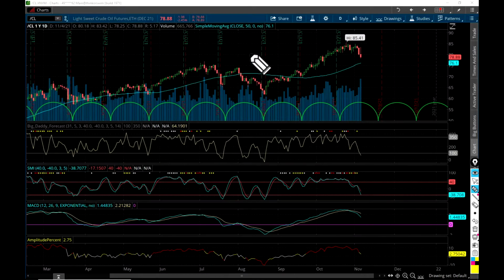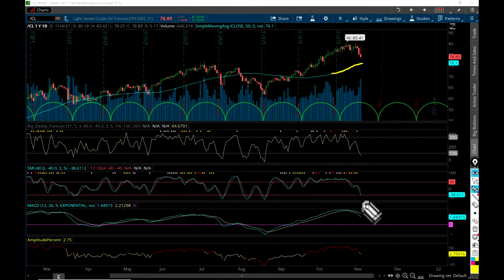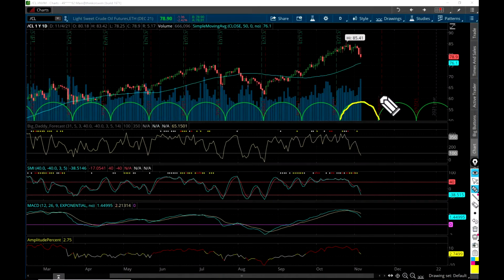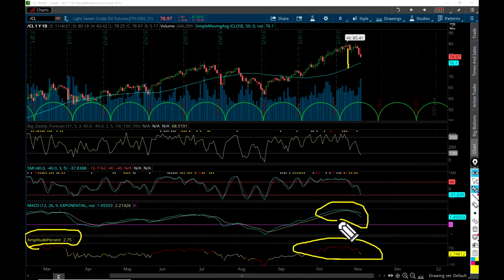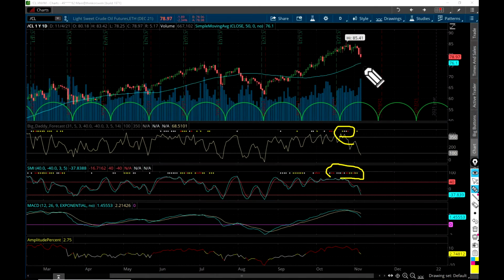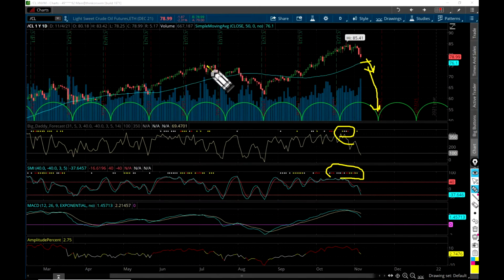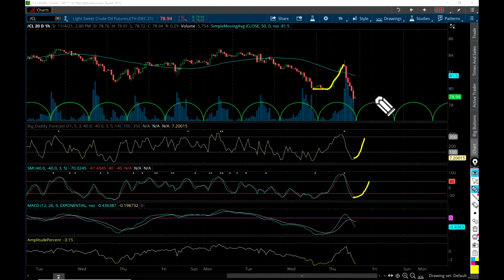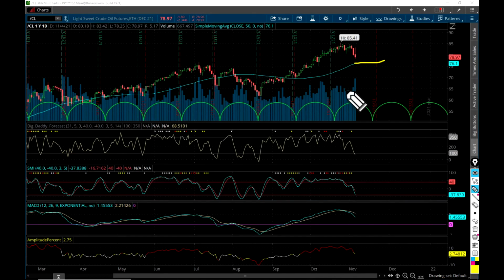Crude Oil Forecast!